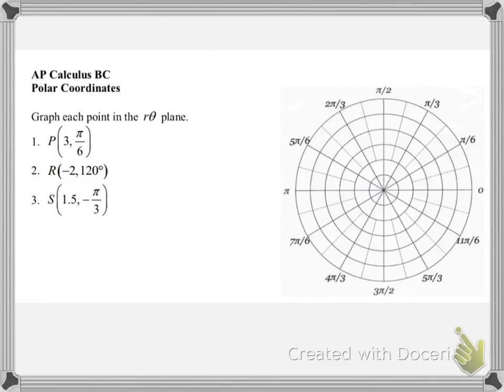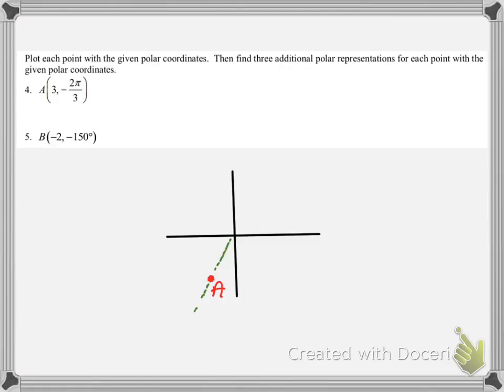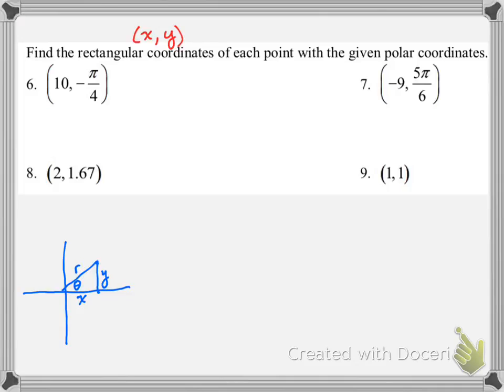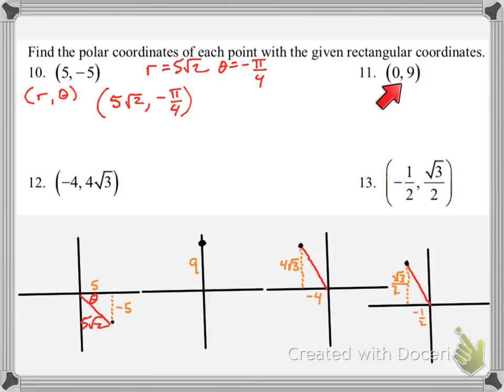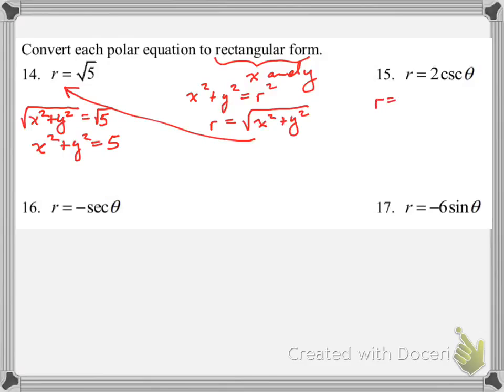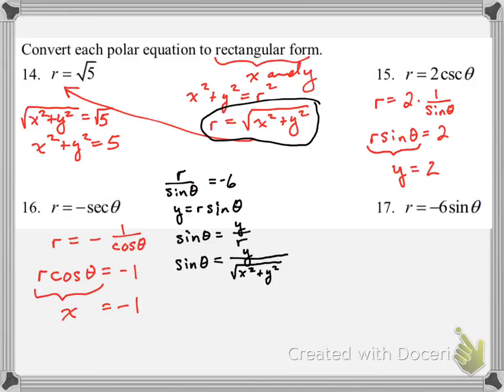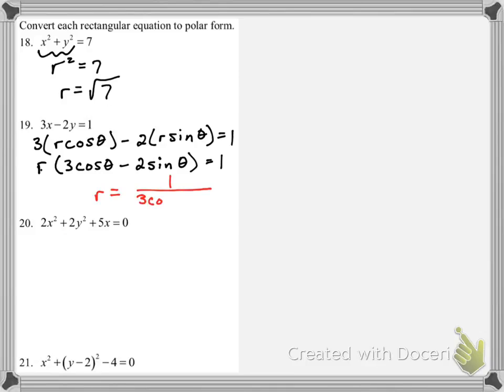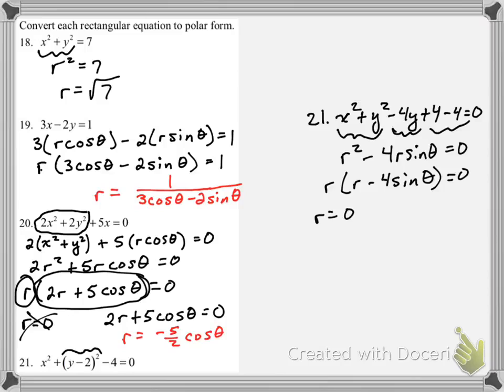Polar Coordinates and Equations